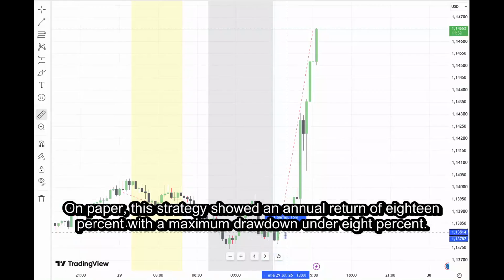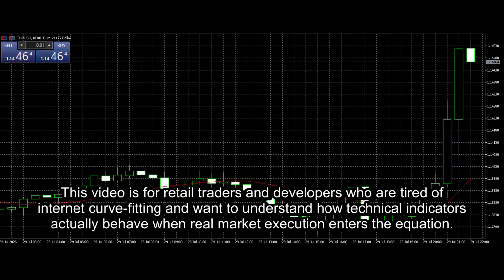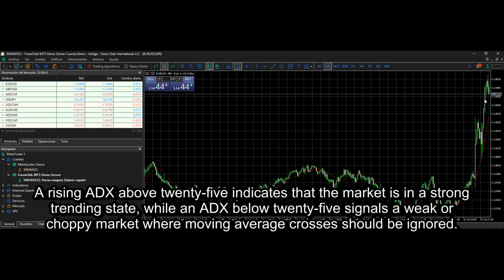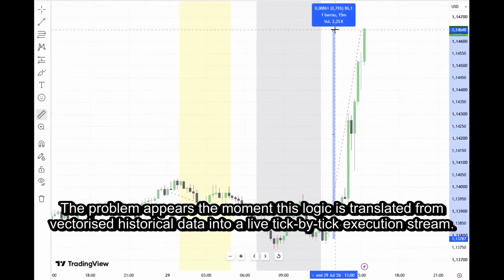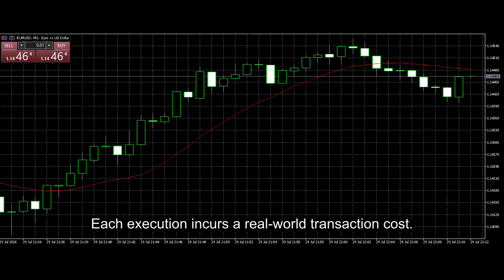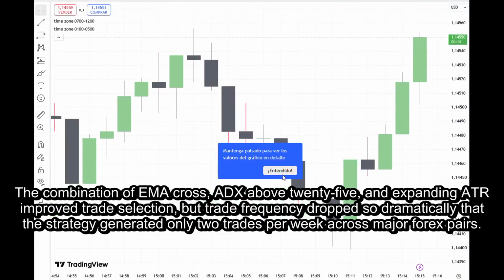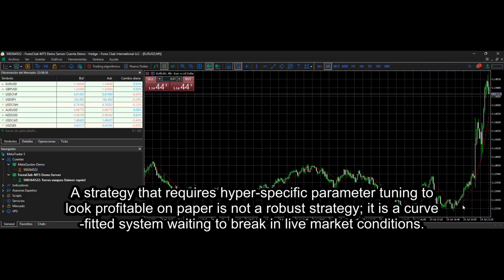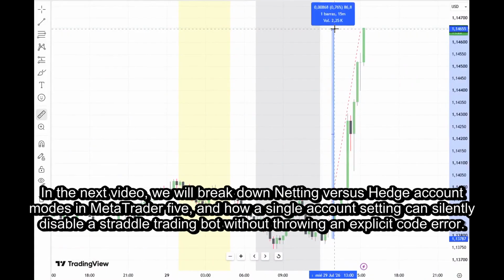Building an EMA ADX Bot and Why I Paused It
A breakdown of an Exponential Moving Average and ADX trend-following algorithm built in Python for MetaTrader five. We examine why backtest performance looked promising, where real-market friction destroyed the edge, and the structural limitations of lagging indicator filters.